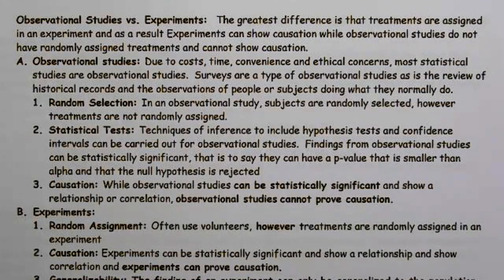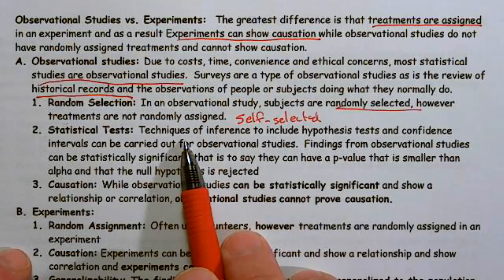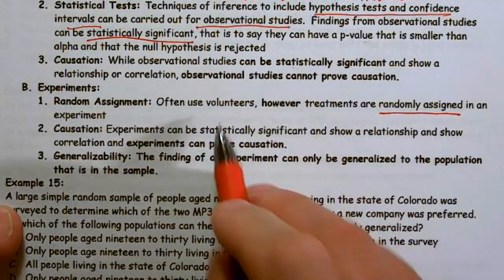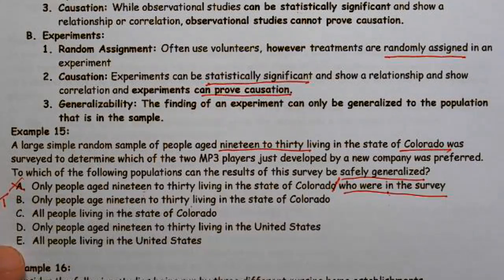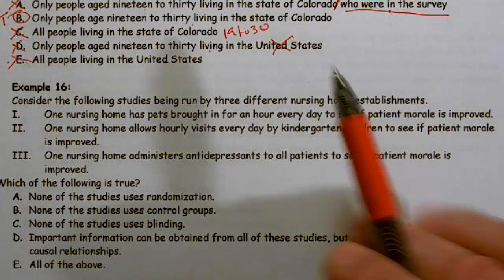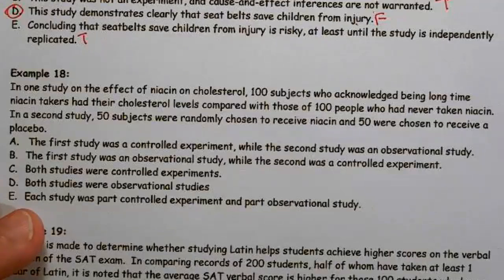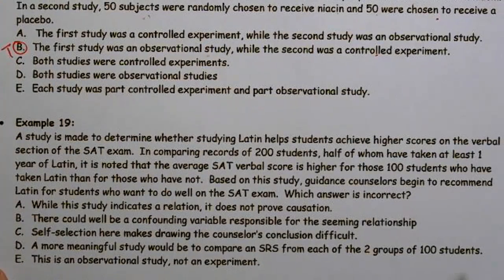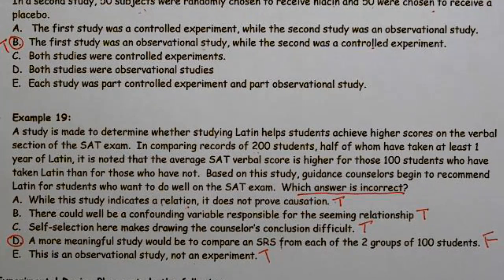Collecting Data 4